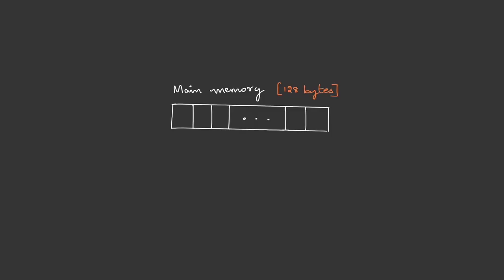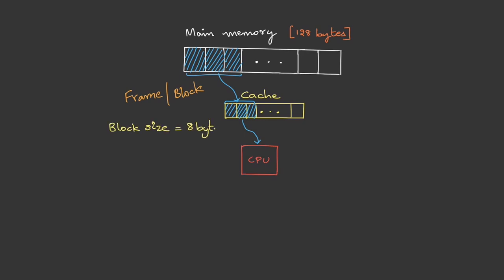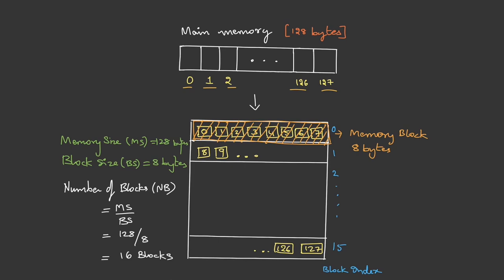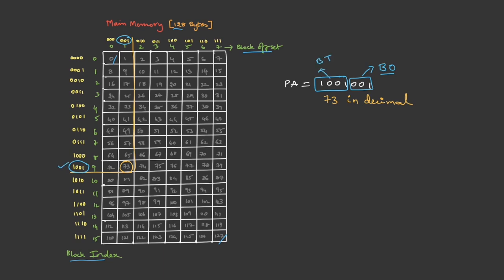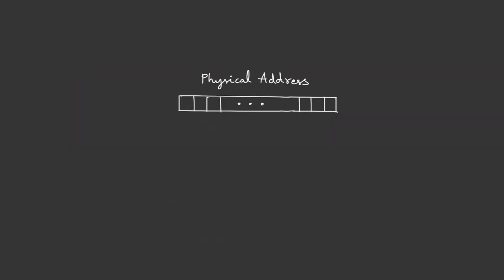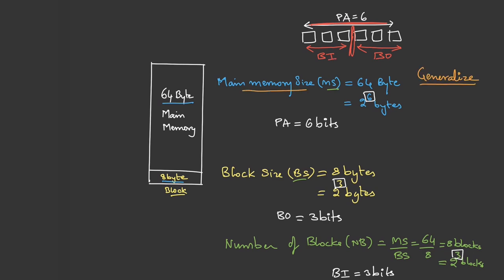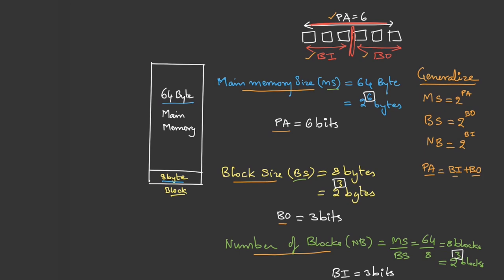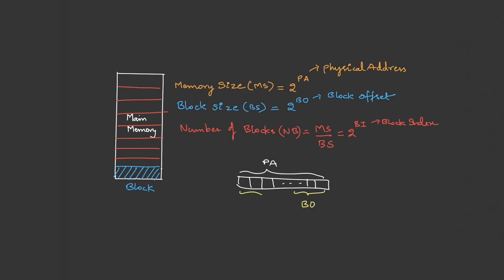7. Main Memory Basics - Computer Organization - Gate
This lecture covers the basic formulae required for memory based questions